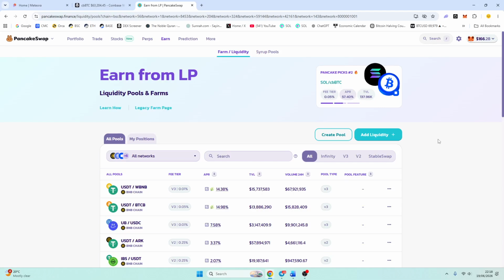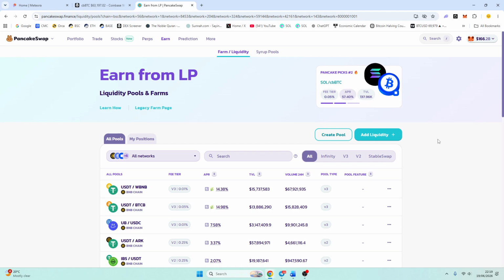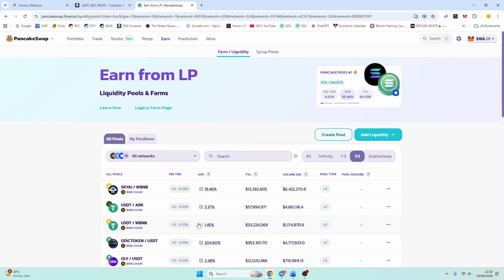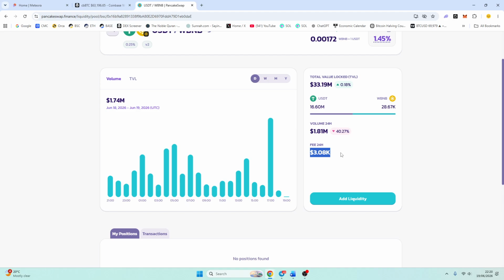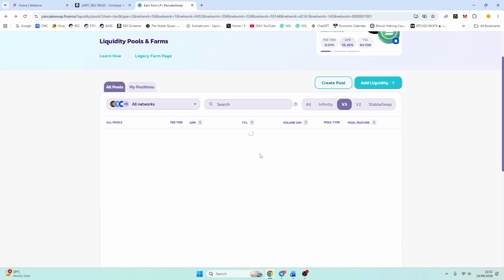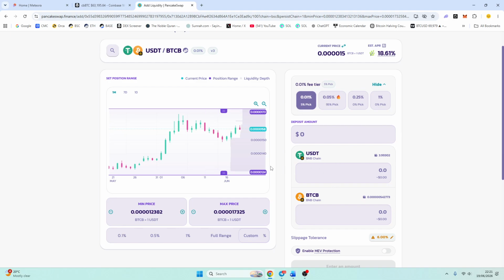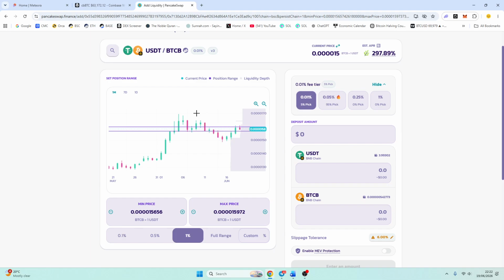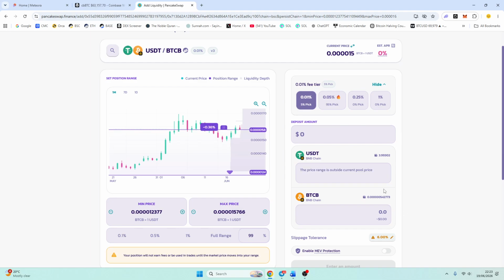Explaining The Difference Between V2 and V3 Liquidity Pools (On Uniswap and Pancakeswap)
There are different styles of LP and versions, in this video I explain the difference between V2 and V3 LP on pancakeswap and uniswap. Understand them and how to use them will help you make more profit LP farming and providing liquidity.